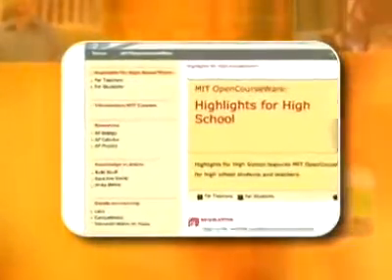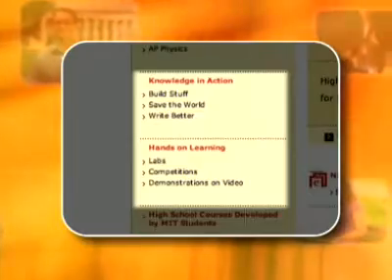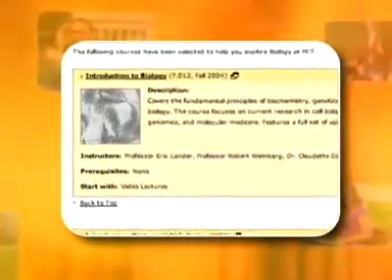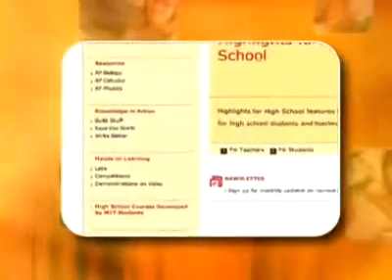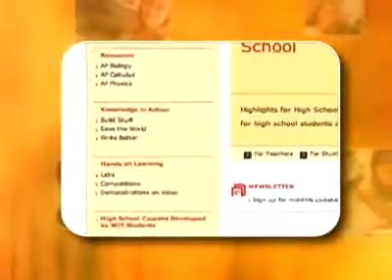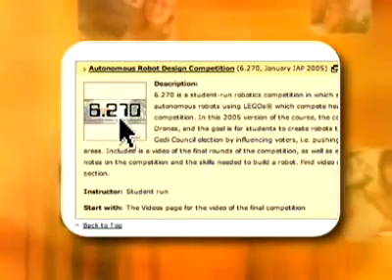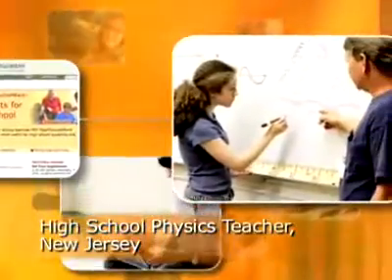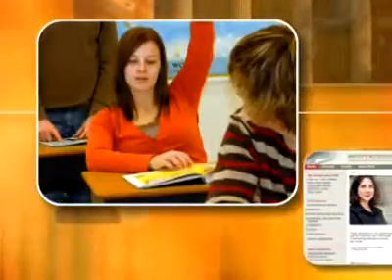MIT OCW: Highlights for High School launch video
This video is for the launch of the Highlights for High School website at the MIT OpenCourseWare 1800 event "Unlocking Knowledge, Empowering Minds: A Milestone Celebration". The Highlights for High School website features MIT OpenCourseWare materials that are most useful for high school students and teachers.